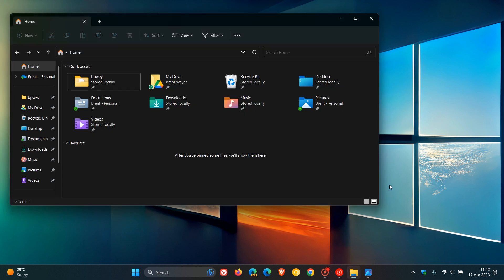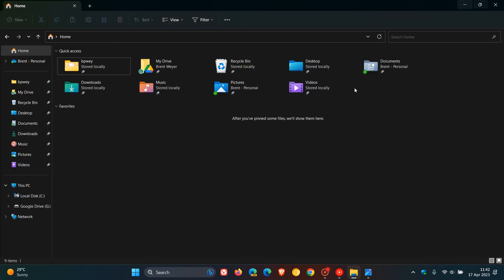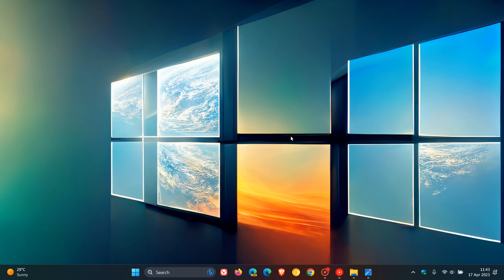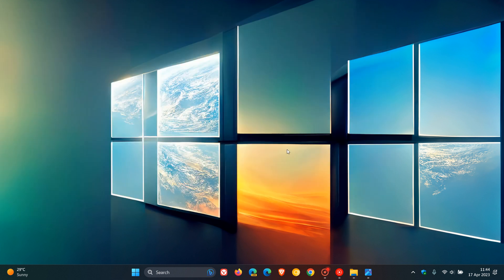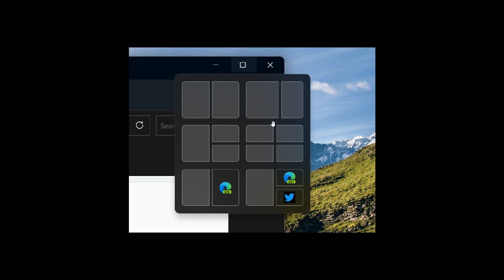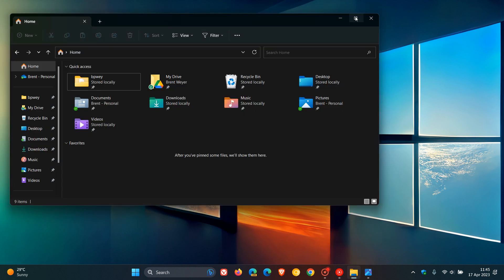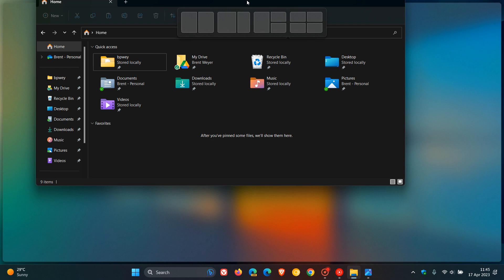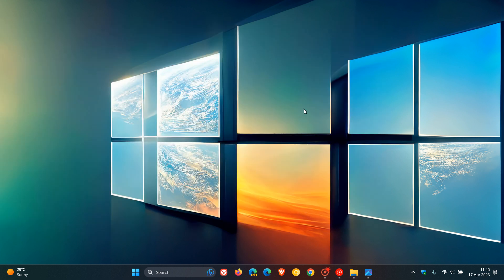UPDATE Windows 11 (12) could get "Smart snap" AI features for remembering Snap layouts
According to a recent report from Windows Central, Microsoft is planning to integrate new smart snapping features that will improve how snapping works on Windows 11 Now, in Windows 11 build 23435 another hidden feature has been spotted, that allows the operating system to suggest/remember and generate snapping presets.